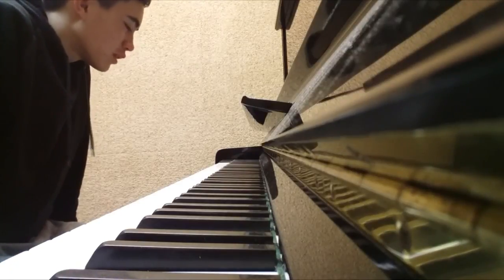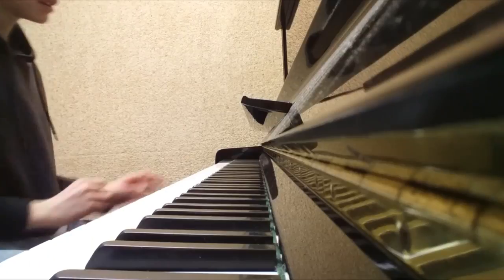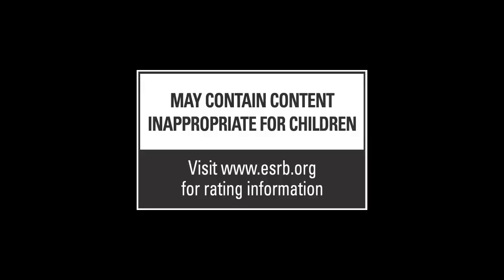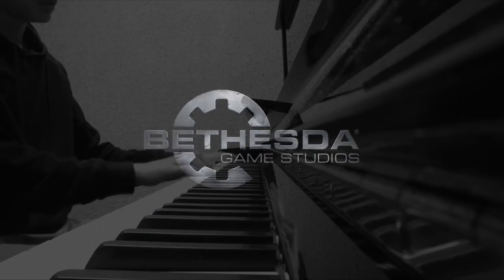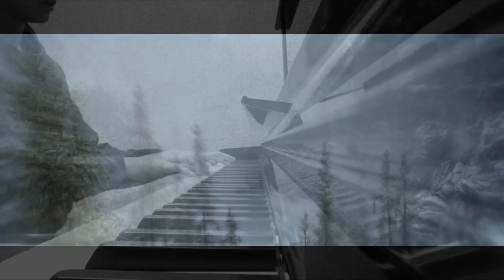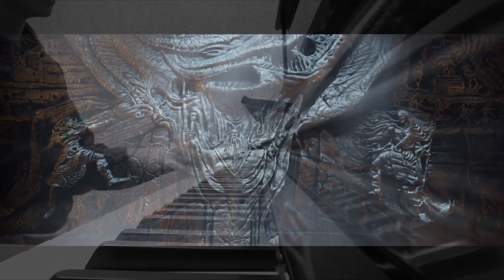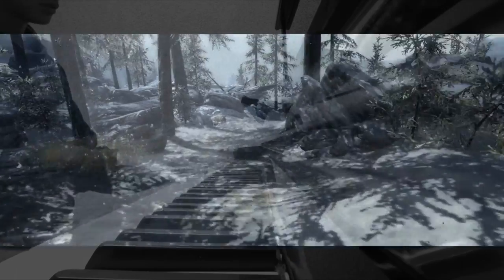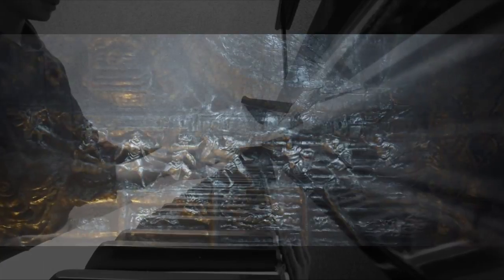Shout Out To xchurminators Skyrim Cover